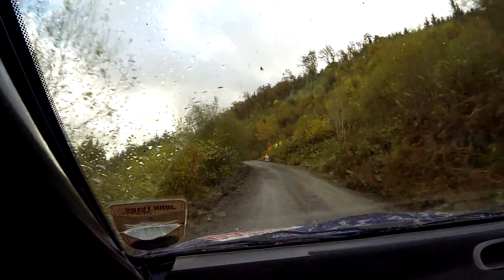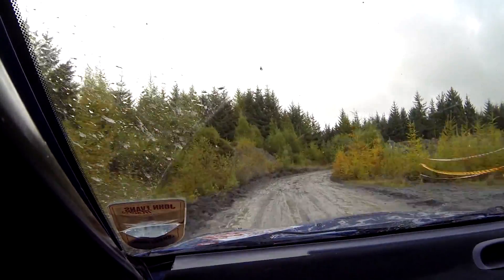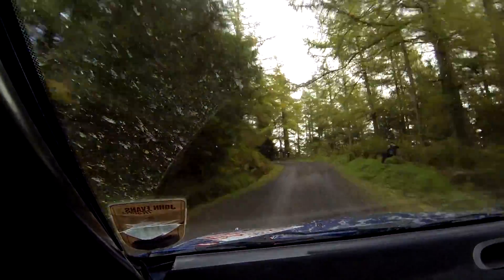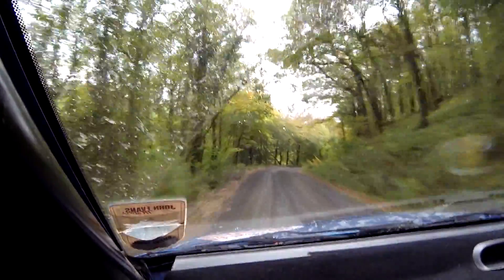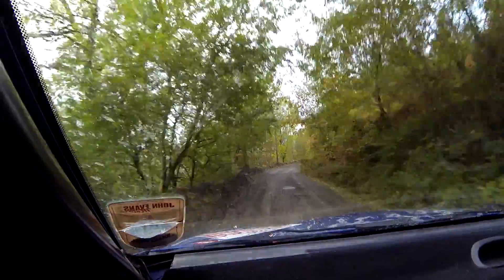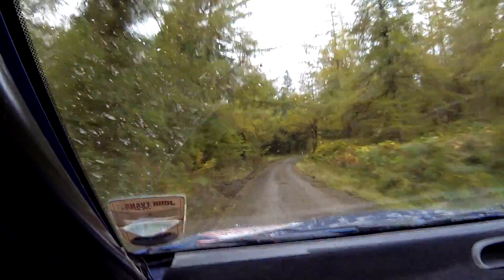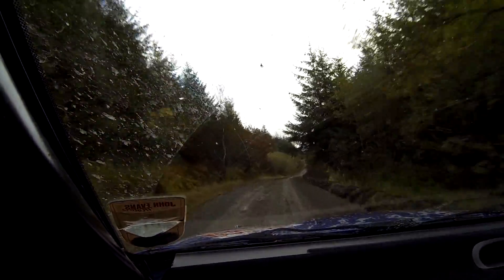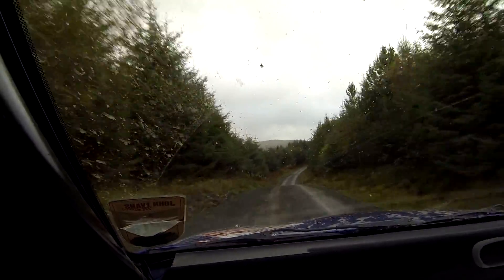SS3 Penmachno North 1, Cambrian Rally 2014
Richard Gemmell and Laurie Walker in a Rally First 1.4 MG ZR, car 230. This was a much faster stage than the first two and we kept the pace up.